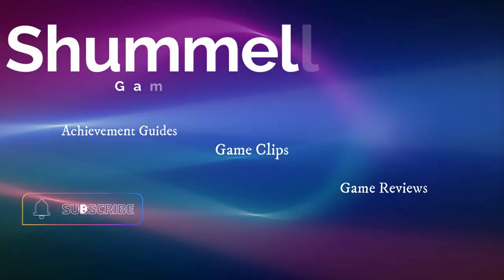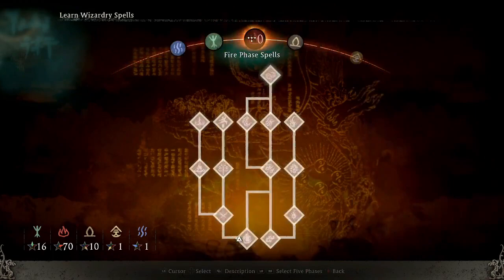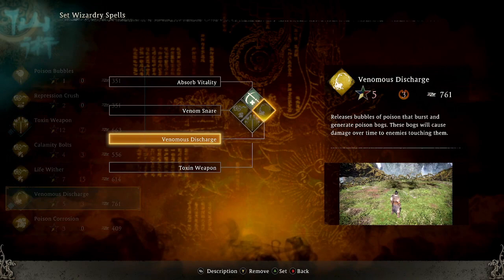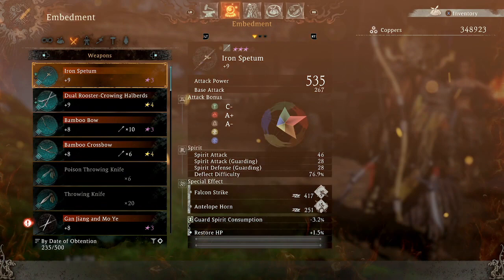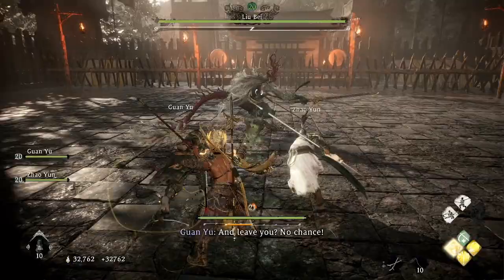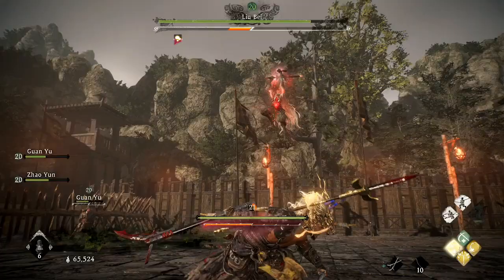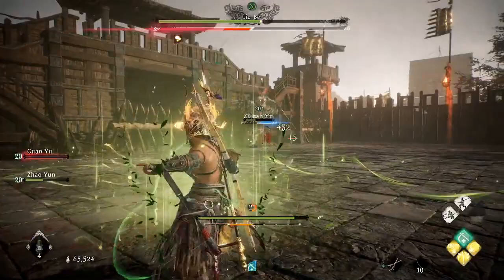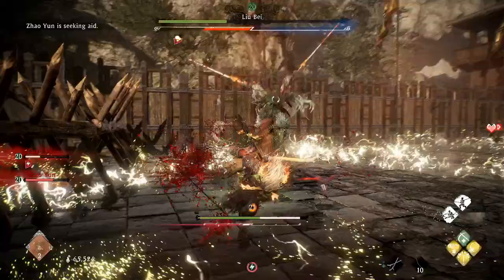Wo Long - How to Easily Kill Liu Bei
Video guide showing an easy way to kill Liu Bei

0:00 Respec Abilities
0:36 Wizardy Spells
1:26 Armor/weapon jewels
2:12 Divine Beast
2:24 Boss Fight